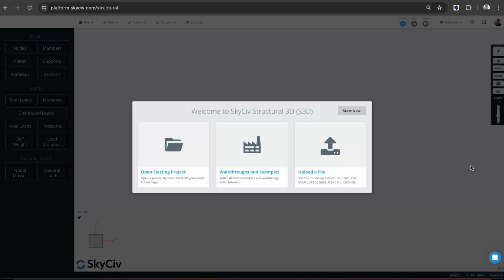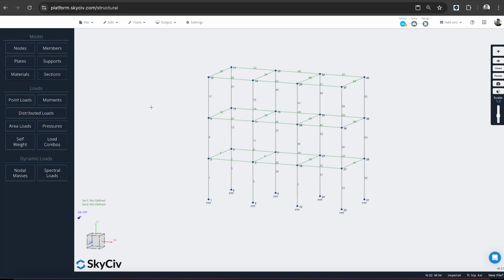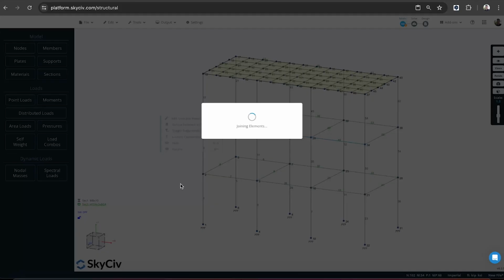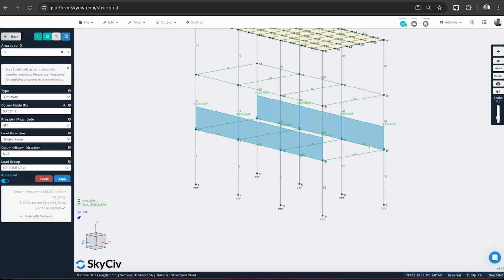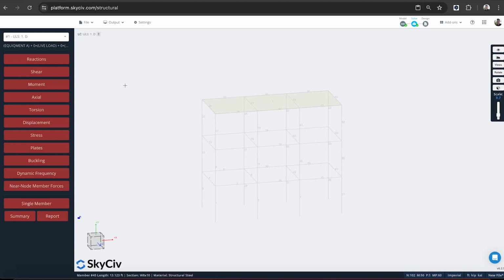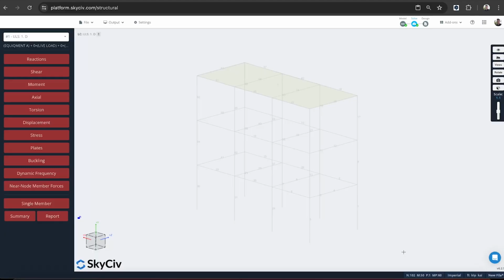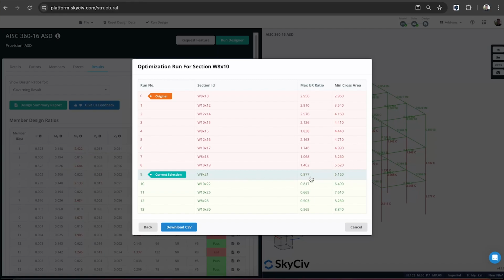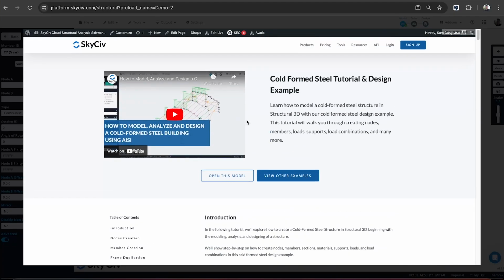SkyCiv Structural 3D Demo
In our latest demo video, we provide a comprehensive overview, showcasing an efficient process from modeling to solving, and running design checks. We also demonstrate advanced modeling techniques and time-saving shortcuts to help you accelerate your workflow.

Whether you're new to SkyCiv or an experienced user, this demo will help you unlock the full potential of our software.

Chapters:
0:00 Introduction
1:35 User interface
2:30 Pen tool
4:25 Copy & paste
5:52 Section builder
8:25 Plates
10:27 Members
12:50 Loads
14:40 Area loads
18:42 Load combinations
19:30 Summary
20:43 Static analysis
21:59 Review results
27:32 Design
30:37 Design optimization